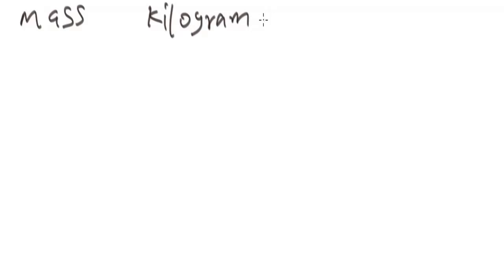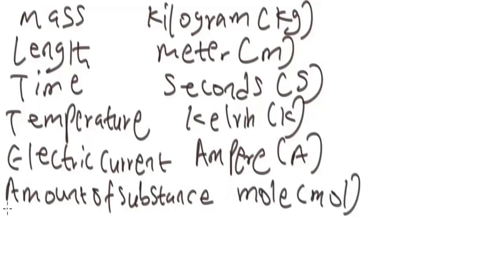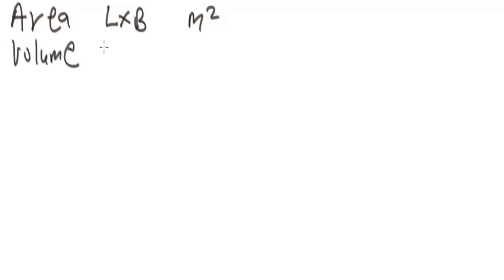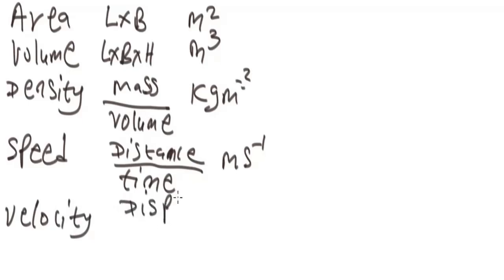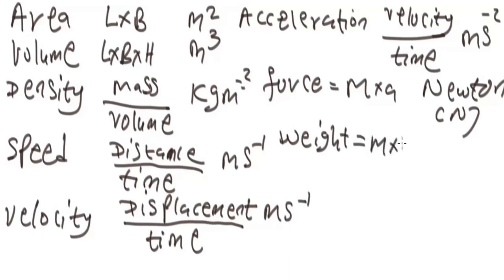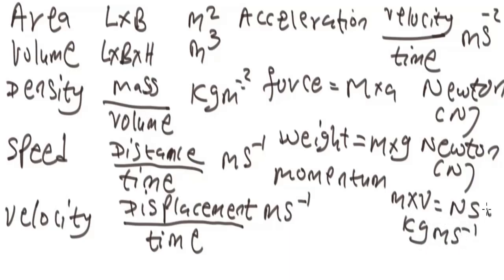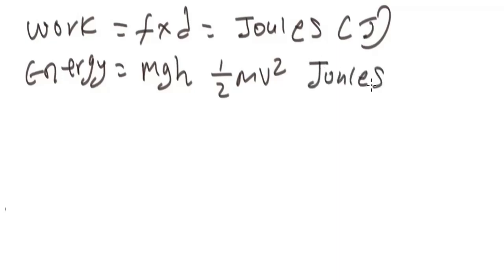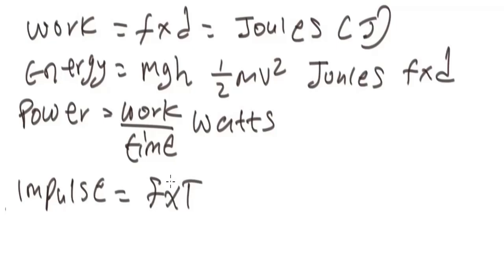FUNDAMENTAL AND DERIVED UNITS/QUANTITIES: Units and measurements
In this video, I explained the idea behind fundamental and derived quantities under units and measurements in physics.

Fundamental and derived units is one of the basic topics under units and measurements in physics.

This video is a definite guide to understanding the science behind fundamental and derived quantities/units under units and measurements in physics.